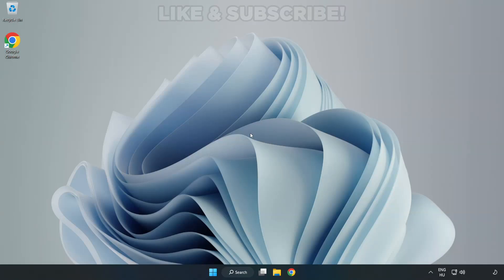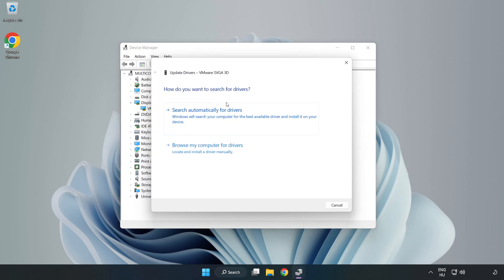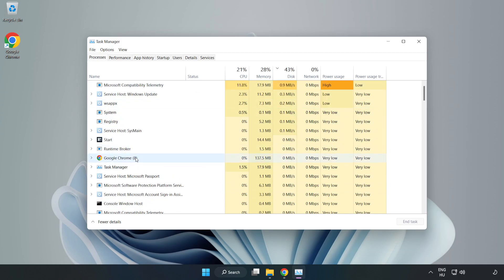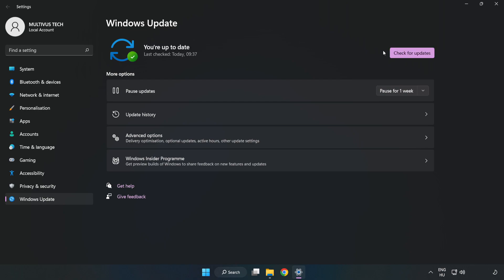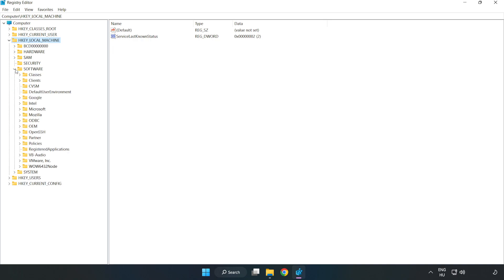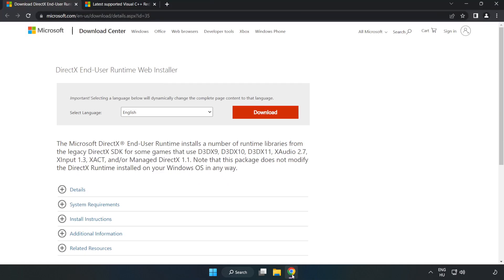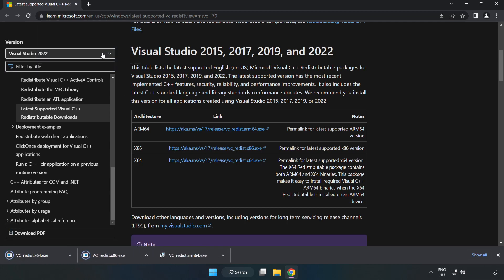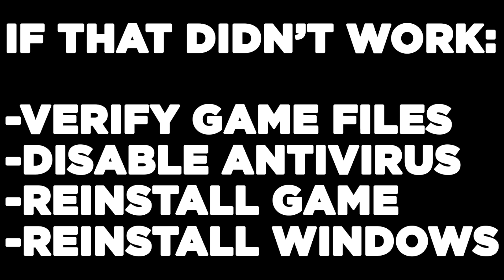How to FIX Call of Duty 1 (2003) Low FPS Drops & Lagging!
I'm going to show How to FIX Call of Duty 1 (2003) Low FPS Drops & Lagging!